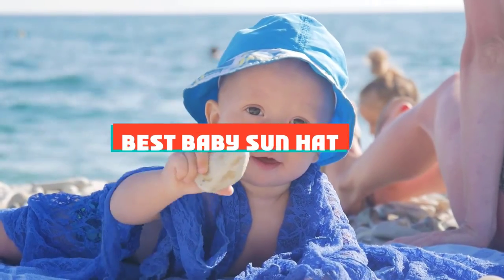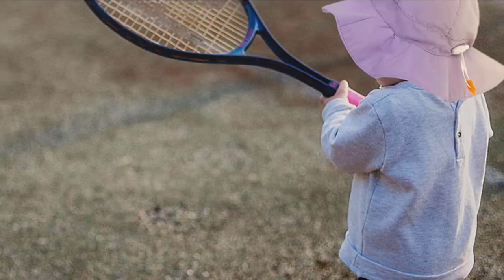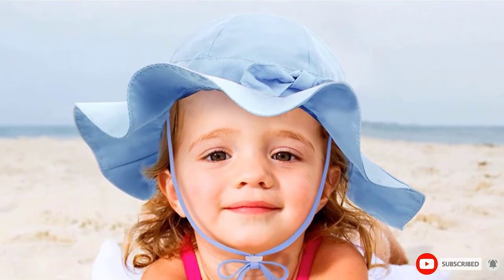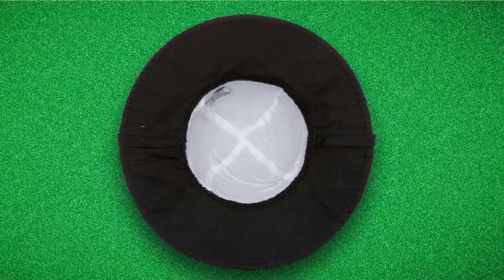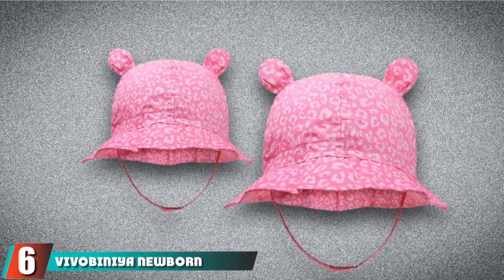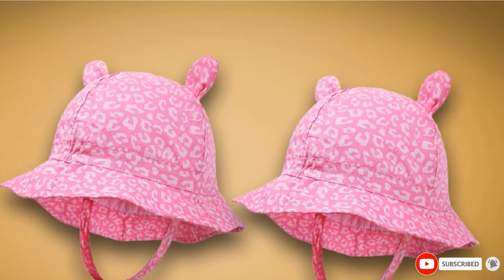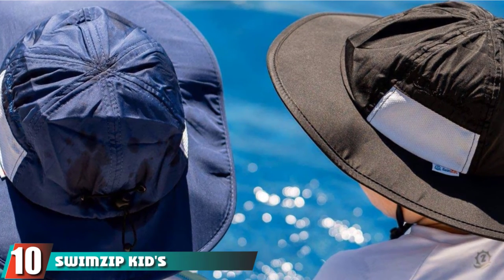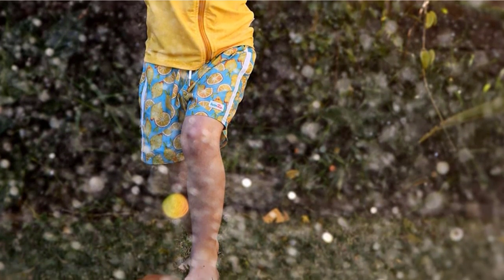Best Baby Sun Hat In 2022 - Top 10 Baby Sun Hats Review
Links to the Best Baby Sun Hat we listed in today's Baby Sun Hat Review video & Buying Guide:

Top Rated Baby Sun Hat List :

1 . SimpliKids UPF 50+ UV Ray Sun Protection Wide Brim Baby Sun Hat
2 . Siero Baby Sun Hat with UPF 50+ Outdoor Adjustable Beach Hat
3 . My Swim Baby Sun Hat
4 . Flap Happy Baby Floppy Sun Hat
5 . Baby Girl Toddler Kids Sun Hat Summer Outdoor Sun Protection Hat
6 . vivobiniya Newborn Girl Summer Hats Baby Sun Hats
7 . Baby Sun Hat Adjustable
8 . Baby Girl Sun Hat Bowknot
9 . pureborn Newborn Unisex Baby Sun Hat
10 . SwimZip Kid's Sun Hat

In this video, we have gathered the Baby Sun Hat for your beloved baby. With all types of consumers in mind, we made this list through extensive research, pricing, quality, durability, brand reputation, and a few other crucial factors. Meaning, you can get the listed products with utmost confidence.